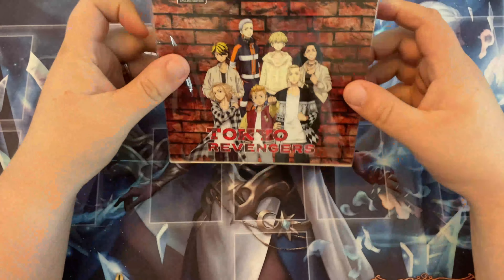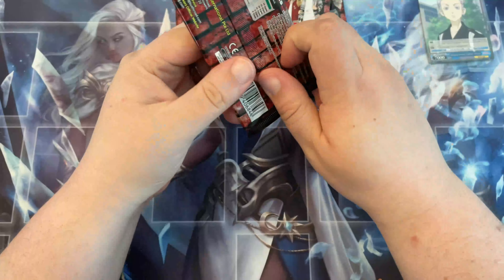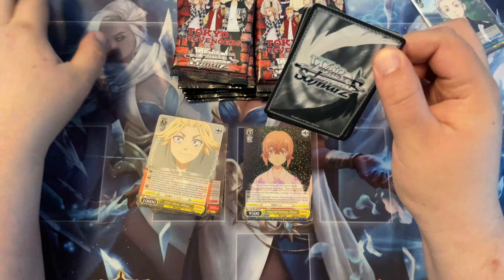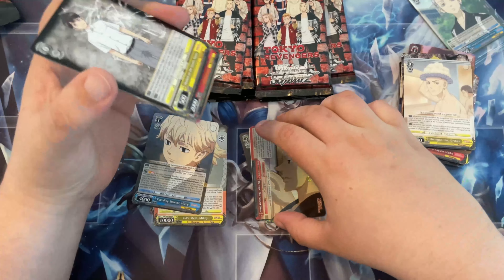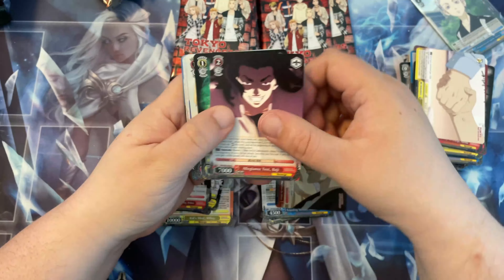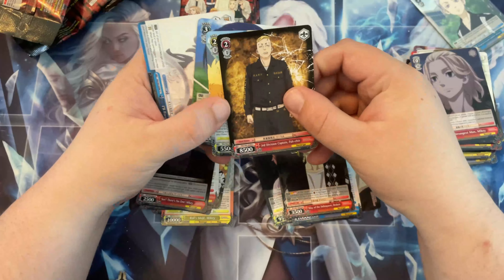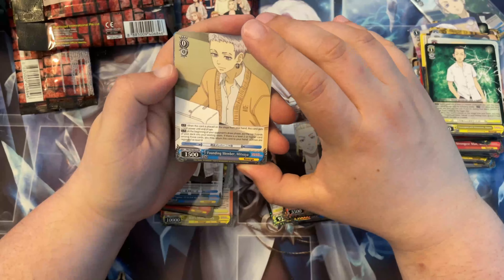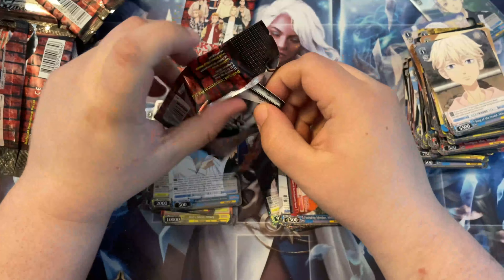Wiess Schwarz Tokyo Revengers : The right side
Tokyo Revengers :

Takemichi Hanagaki’s second year of middle school was the highest point in his life. He had respect, a gang of friends he could count on, and even a girlfriend. But that was twelve years ago. Today, he’s a nobody: a washed-up nonentity made fun of by children and always forced to apologize to his younger boss. A sudden news report on the Tokyo Manji Gang’s cruel murder of the only girlfriend he ever had alongside her brother only adds insult to injury. Half a second before a train ends his pitiful life for good, Takemichi flashes back to that same day twelve years ago, when he was still dating Hinata Tachibana.

As 2022 continues I have decided to try new games.  I'm replacing a game I am not able to find play partners with any longer. though I have stayed in a similar art style,  thought the images are likely more recognizable.

Wiess Schwarz is a new hobby that I think I will like picking up.  I have found a handful of great local players to spend time with.  so come on lets find some sweet pulls from our cool boxes.

2022 has gotten better and worse.  I have found myself back a the local cards shop for games and opening packs.  but current world events still weigh heavy on my mind.  I hope and pray you are all finding some kind of peace.